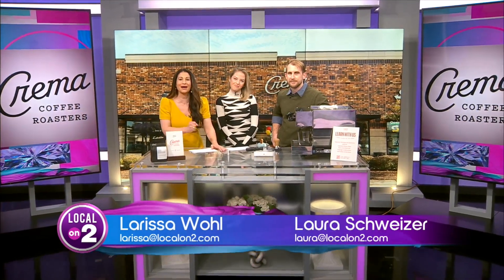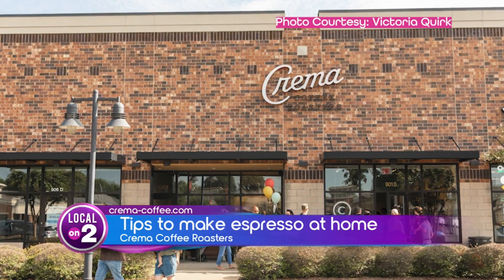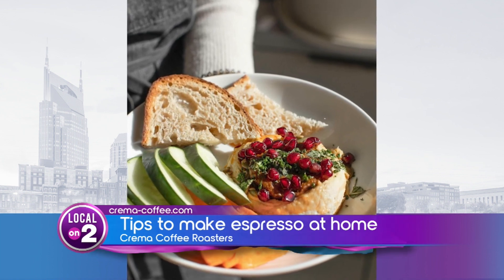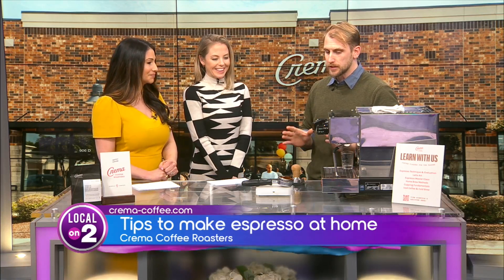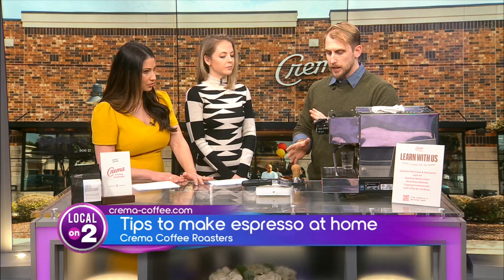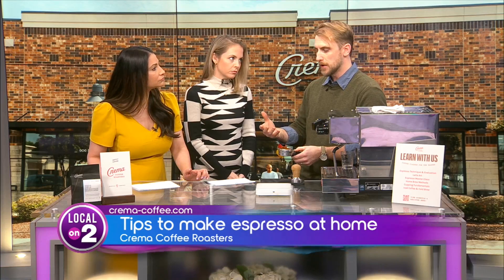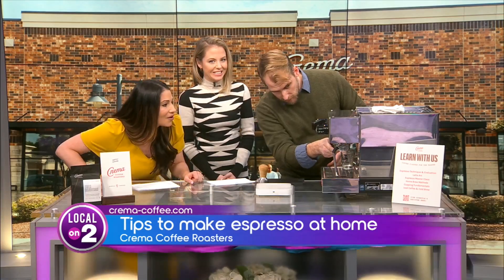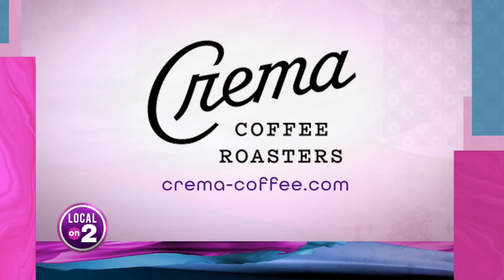Crema Coffee Roasters Teaches Espresso 101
Grab coffee at Crema or check out their classes by going